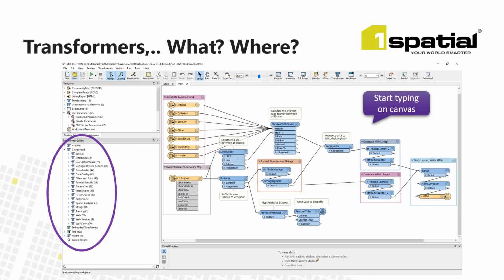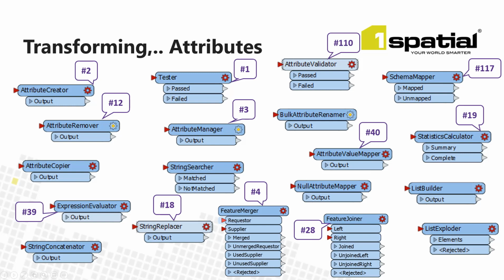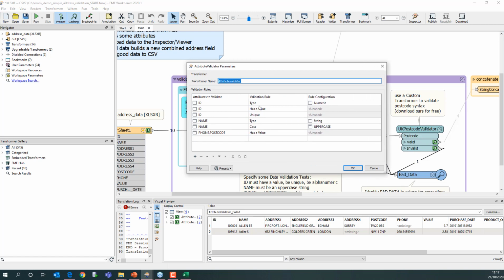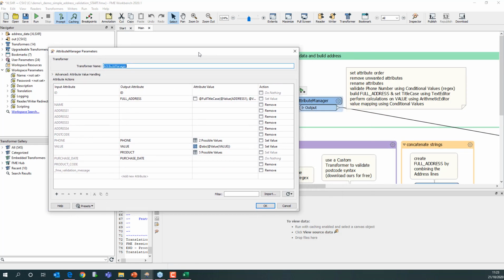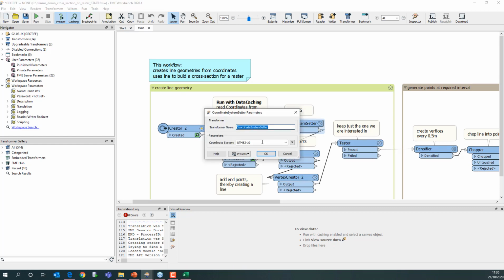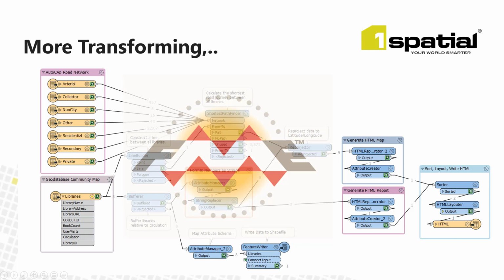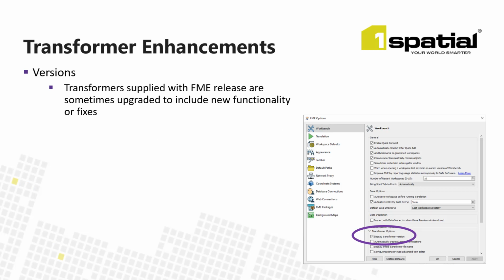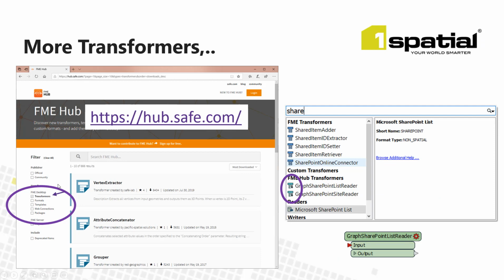Transform 'almost' anything with FME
So, you’ve realised that FME is the solution to your data translation needs, moving data from format A to format B, but you’ve started to realise that there’s more to moving data than just the container it sits in. Are you finding that your square peg doesn’t fit in that round hole after all?

Then you need to understand more about how you can transform your data to fit the new target data model. Attend this webinar and we’ll show you how FME can help! This webinar is part of our free FME education programme where we focus on one specific topic and dive deep under the covers to highlight a particular data challenge or solution.

All of our historic webinars are published just in case you missed a session, you can review it there… but if you join us on the live session you’ll have the opportunity to ask our expert presenter some questions around the topic.